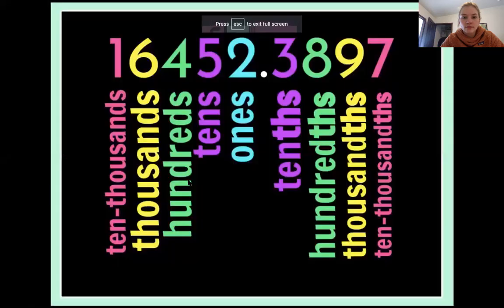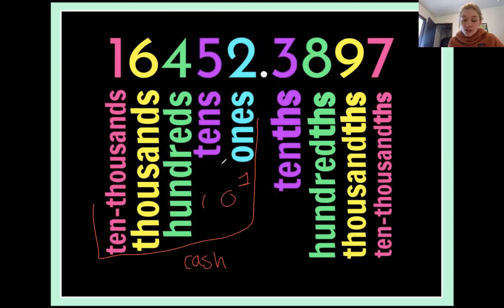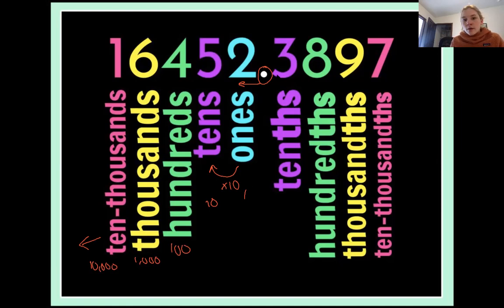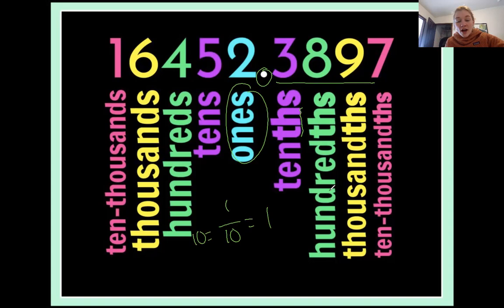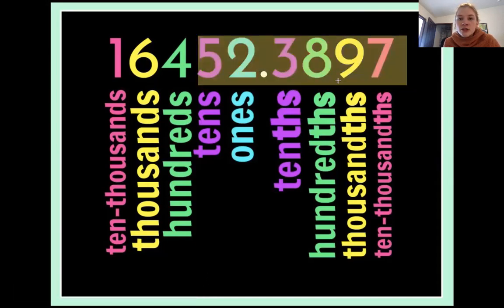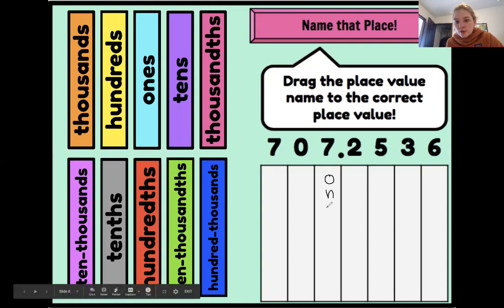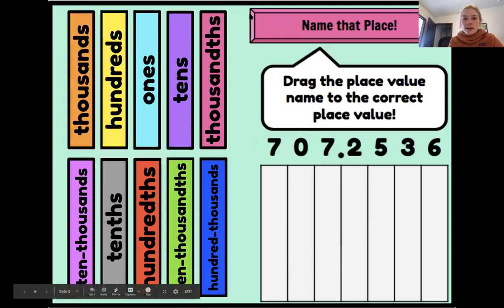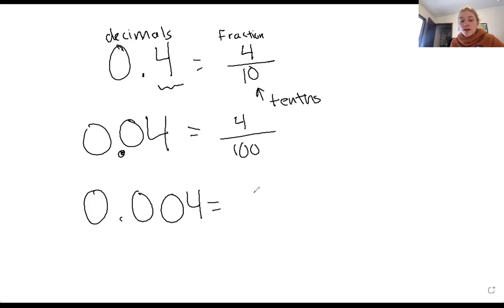Place Value Tips and Tricks